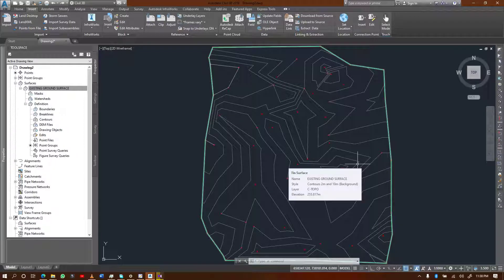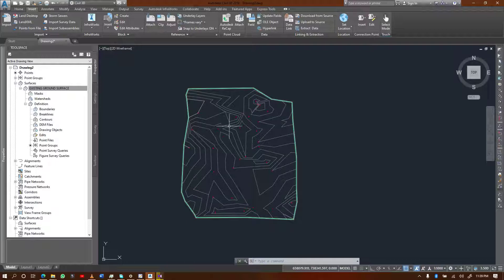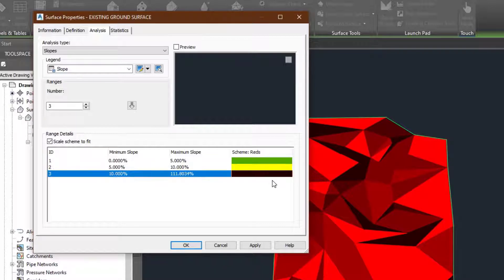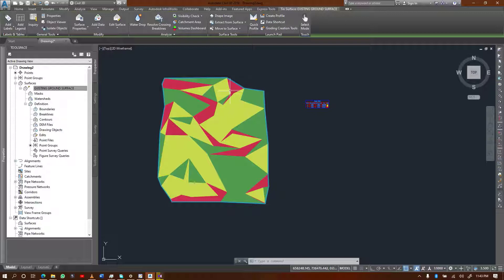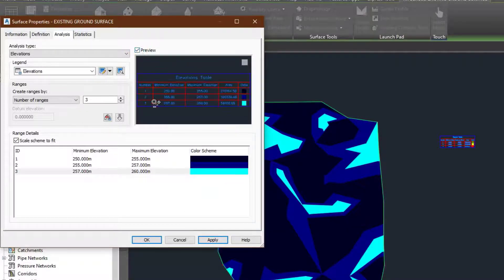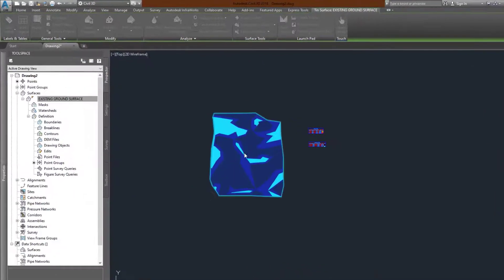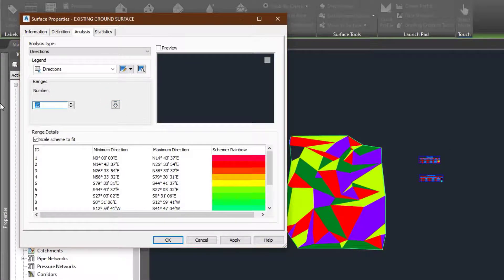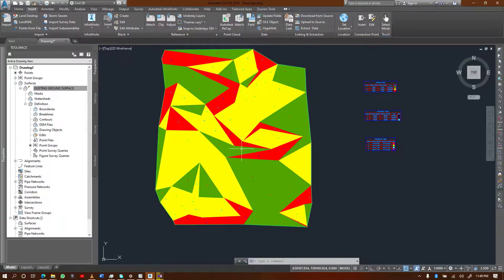How to Perform Surface Analysis on AutoCAD Civil 3D |Elevation |Slope Directions |Direction Analysis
The surface Analysis tool on AutoCAD civil 3D allows us to understand the nature of the existing ground. So that we can take the right decisions.
It is important for engineers and architects to understand the topography of the area.